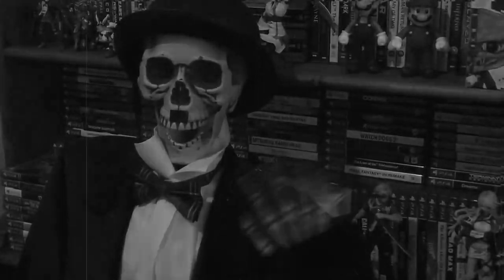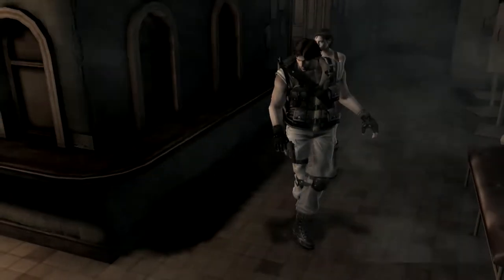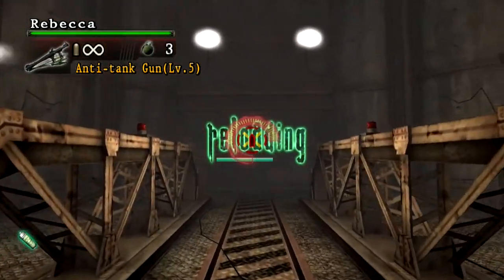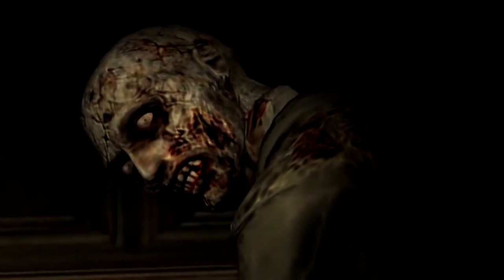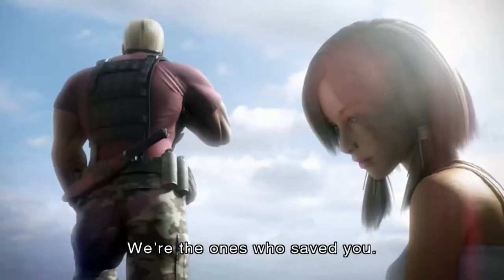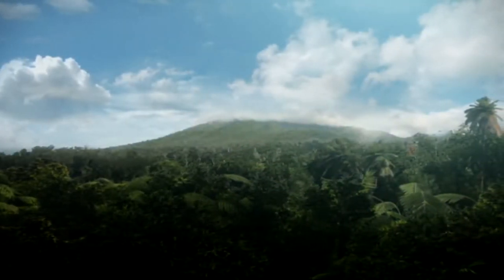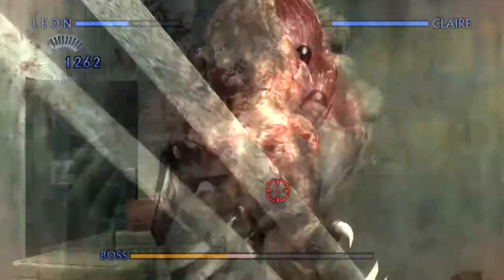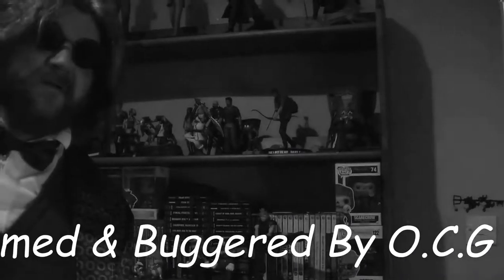Resident Evil: Chronicles HD Collection (REVIEW) House Of The Dead: Reasident Evil Edition!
Behold my review for RESIDENT EVIL: CHRONICLES HD COLLECTION (PS4) which essentially is a compilation featuring RESIDENT EVIL: THE UMBRELLA CHRONICLES and RESIDENT EVIL: THE DARKSIDE CHRONICLES

O.C.G

PLEASE NOTE: OCG is a fictional character. Any resemblance to persons alive, dead or un-dead is purely coincidental

THE INFORMATION BIT

Game: Resident Evil Chronicles - HD Collection (2012)

Review Written, Edited & Performed by Joseph Helsing

THE (NECK) CAST

The Obsessive Compulsive Gamer                            Joseph Helsing
Bertrum Butler                                                             Himself
Silent Partner                                                               A Mute
Vampire                                                                       What Vampire?

Ah, hello. (Insert name here)

As you might know by now (I'm pretty infamous) I run my own little youtube channel focused on gaming so there's reviews, commentary, all manner of degradation (delivered in my rich British accent) and it's bloody hilarious

I deserve it and my ego will thank you

Seriously: My views/subscription rate is pathetic. The homeless chap down the street is doing better than me...And he eats insects!!!

The Obsessive Compulsive Gamer
(Gamer, Artist, Lunatic)

THE TRAGIC BACKSTORY

OBSESSIVE COMPULSIVE GAMING chronicles the misadventures of the lunatic known as The Obsessive Compulsive Gamer

Born with a beard on his face and a megadrive controller in hand, The Obsessive Compulsive Gamer has spent the last 35 years gaming and making fun of commoners. Joined by his faithful manservant, Bertrum he's going to bring you lucky people reviews, walkthroughs, analysis, dad jokes and hilarious anecdotes 7 days a week, 365(6) days a year

Our official videogame ("Reuben Crowley & Bertrum Butler: Ass To Mouth") will be released in 2046. And remember...

It's time to GET OBSESSED WITH GAMING!

SOCIAL MEDIA...THINGS

(RELUCTANT) SPECIAL THANKS

Special thanks to TotalBiscuit, SomecallmeJohnny, AntDude and GmanLives for inspiring this channel (Though I am better than all of them combined...I jest. I jest. I'm better than all of them individually)